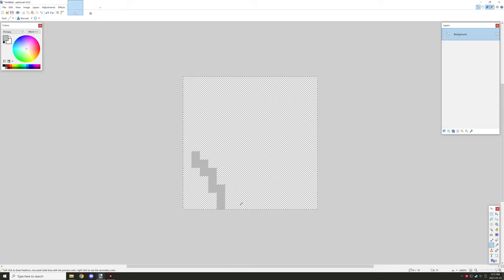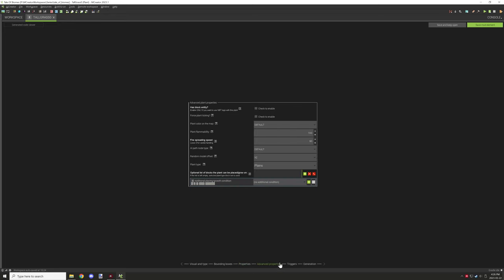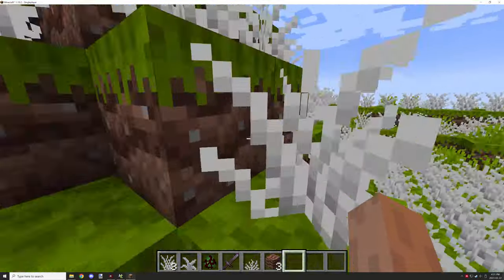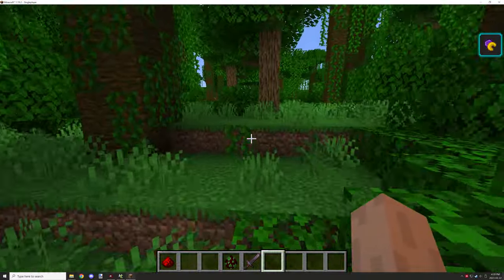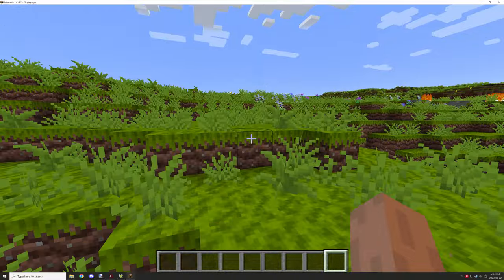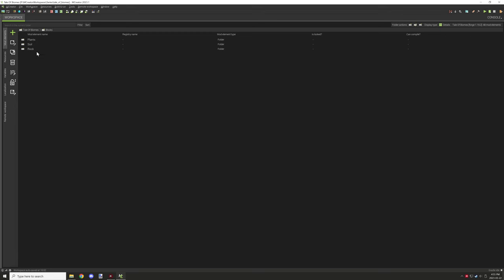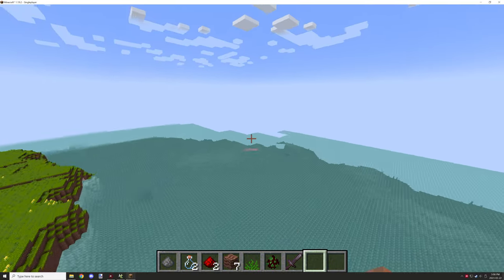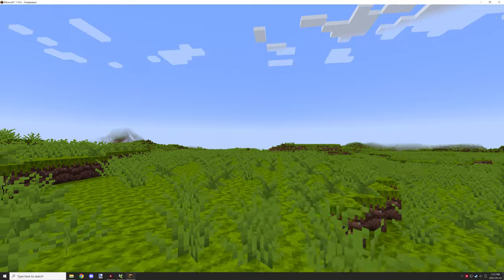Custom Grassland | MCreator Lore | Ep9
Welcome back to another Friday video for MCreator Lore. Today we worked on adding three new grass blocks for our custom biome and dimension. We then made a new biome for flowers and one for just grass blocks.